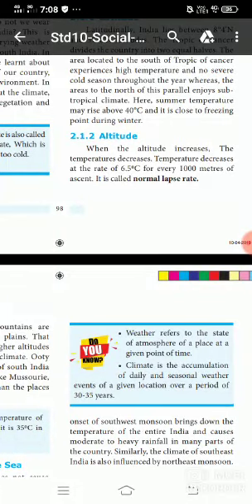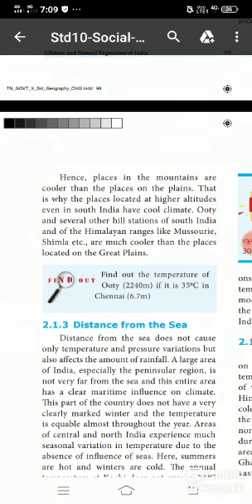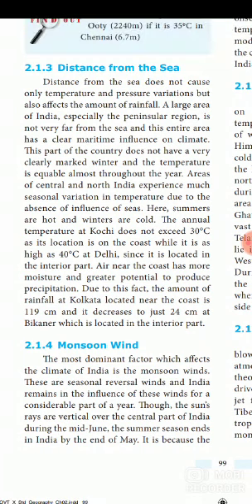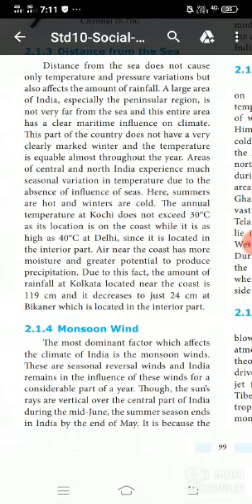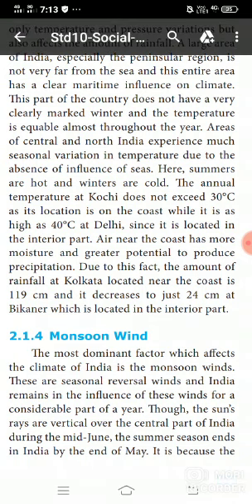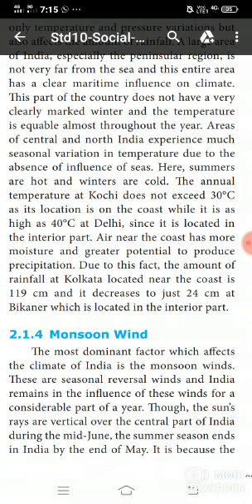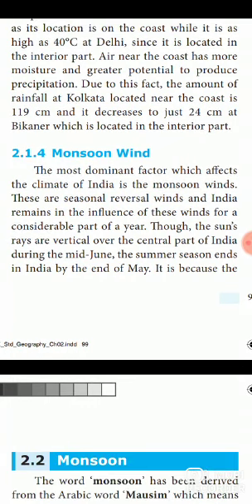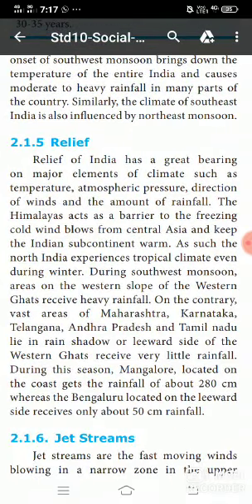10th std Social Science geography Unit 2 Part 2